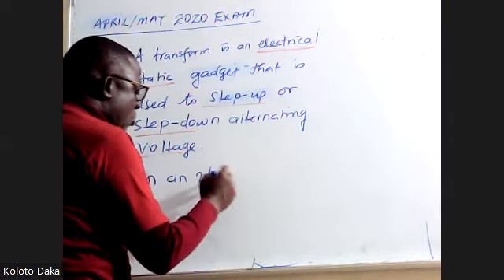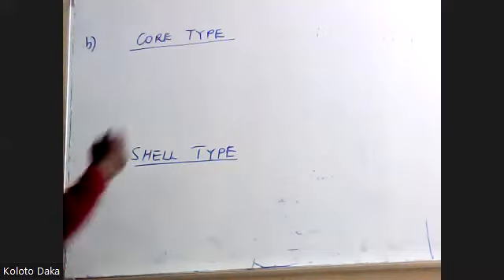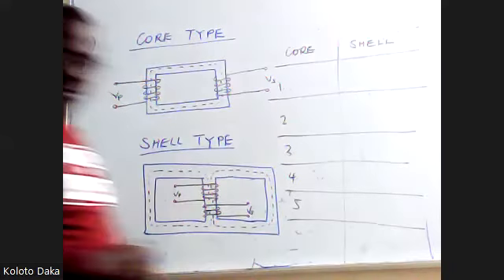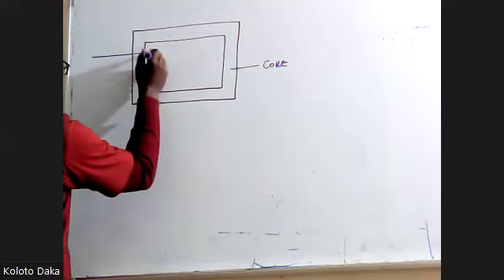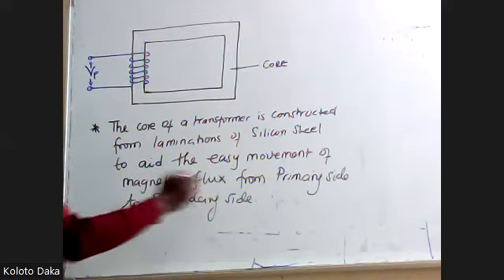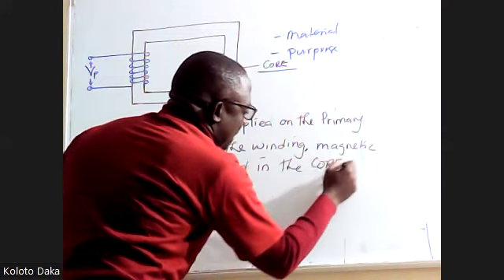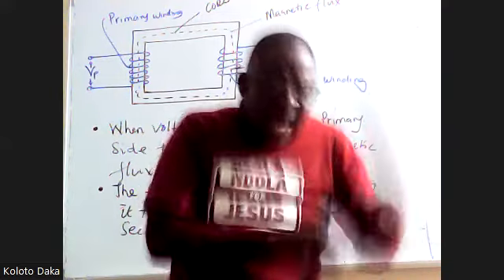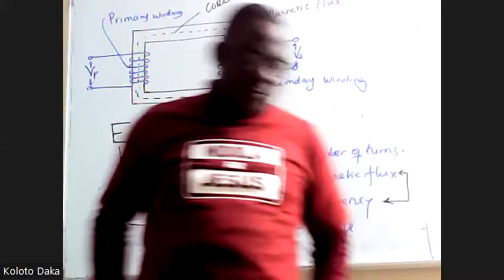Transformer Principles explained by Eng DDK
April/May 2020 Teveta Final Examination for Diploma in Mechanical Technologist